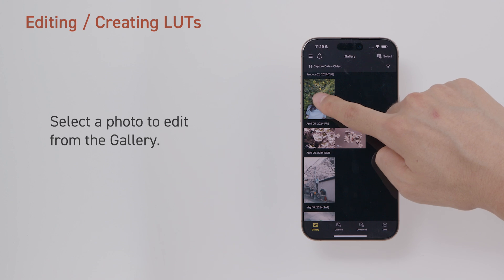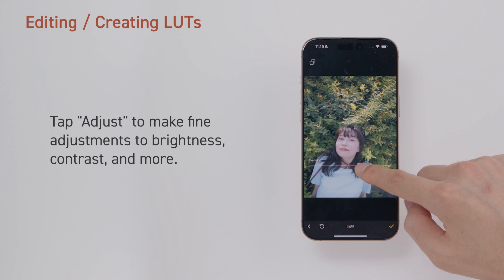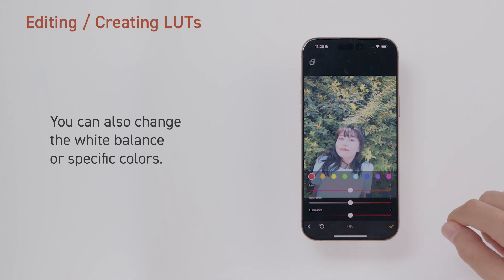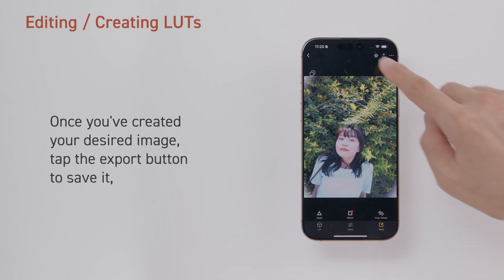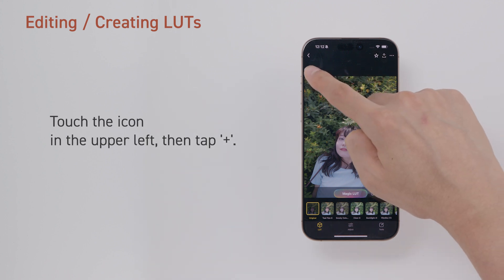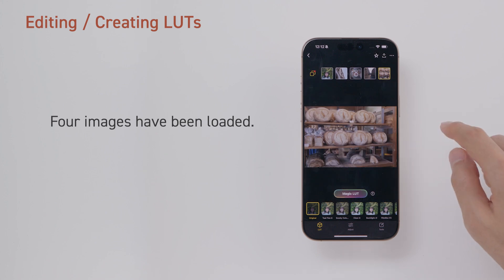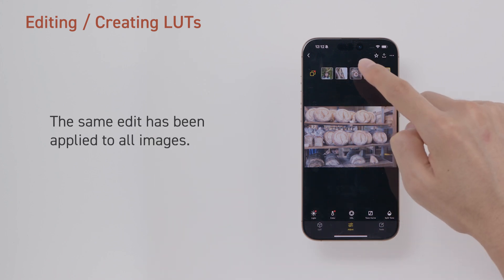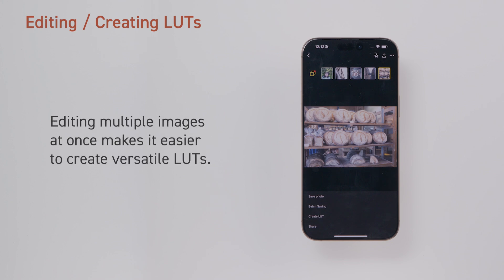LUMIX Lab Tutorial | Editing / Creating LUTs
This is a tutorial video on how to edit your photos/videos and create LUTs on LUMIX Lab app.